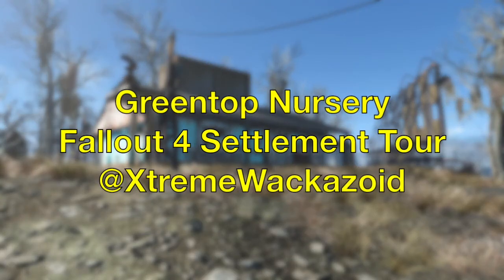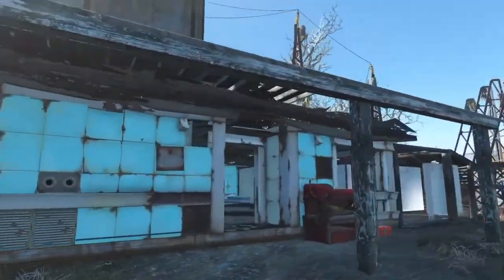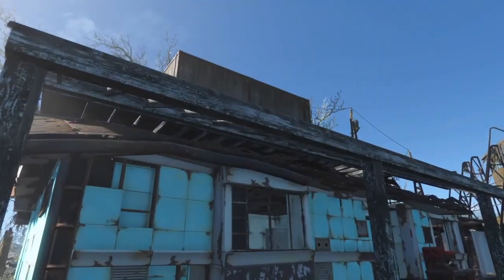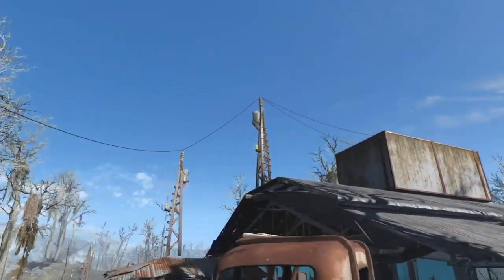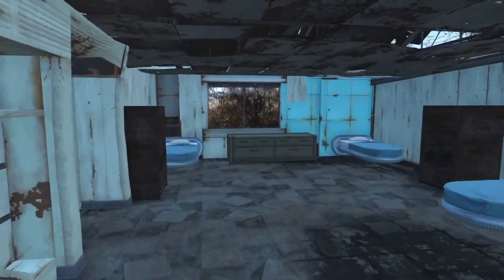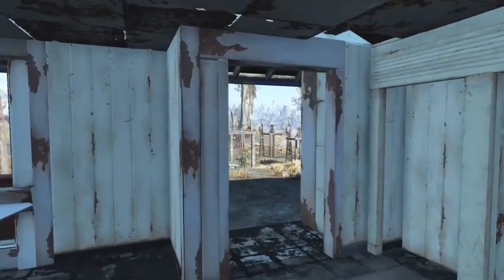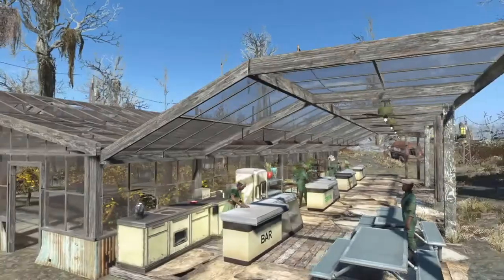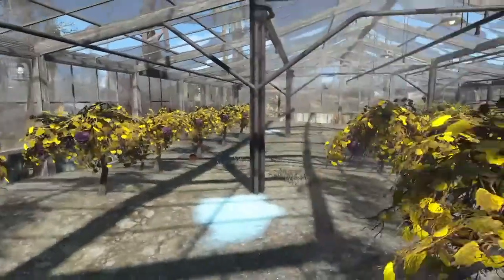Greentop Nursery Fallout 4 Settlement Tour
Greentop Nursery Fallout 4 Settlement Tour by XtremeWackazoid

USO Base Game (core component of Unlocked Settlement Objects) by ANDREWCX
Settlement Supplies Expanded by Ethreon
Workshop Turret Pack by astlem
OCDecorator by Ethreon
Quick Hack and Pick by Cobal
Cheat Container by Vicyorus
Insignificant Object Remover by AKcelsior
Eli’s Tweaks & Fixes All-In-One by TheRealElianora
Unlock Ballistic Weave by ANDREWCX
STS – Scrap that Settlement! – Base Game by 3lric